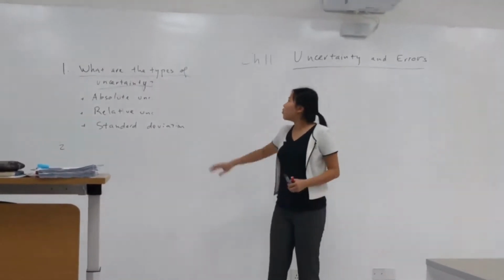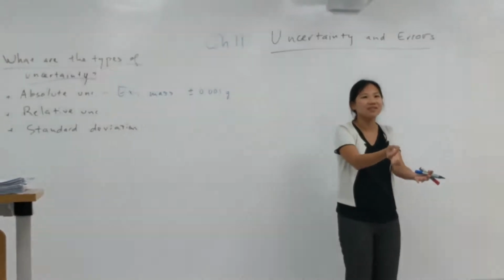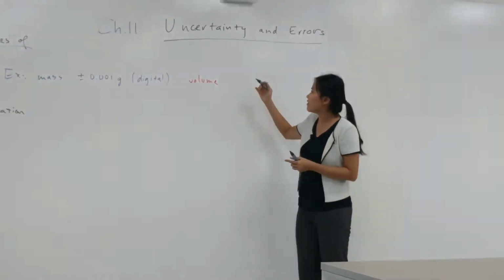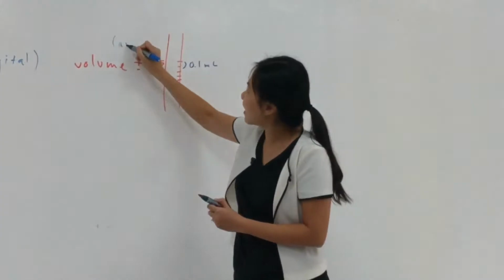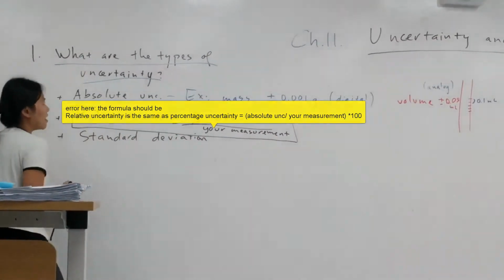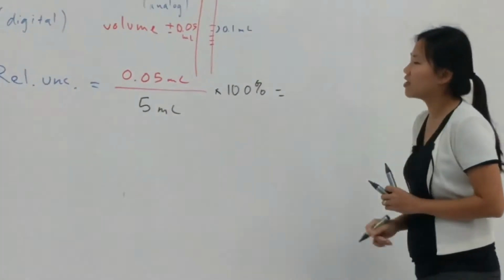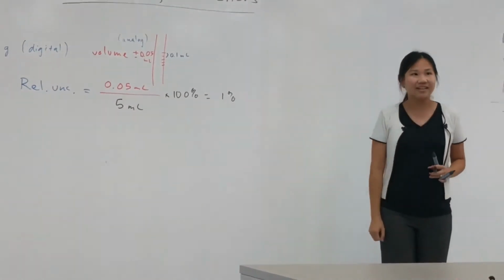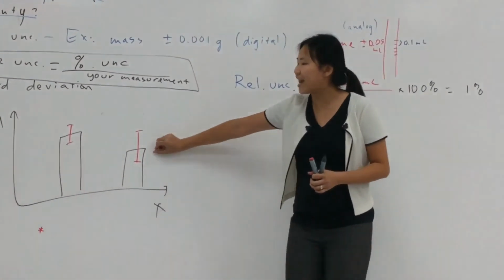Types of uncertainties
What are the types of uncertainty?
Absolute uncertainty
Relative uncertainty
Standard deviation